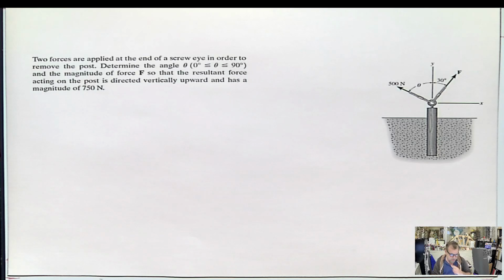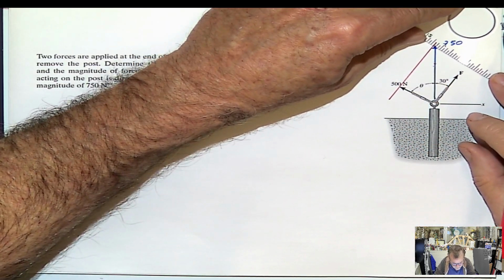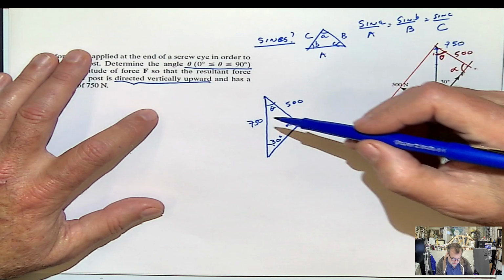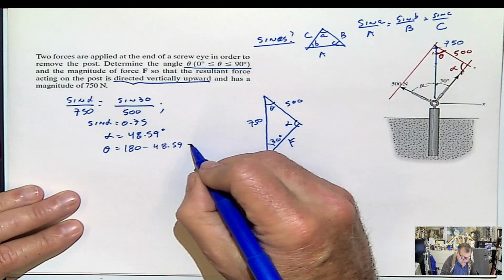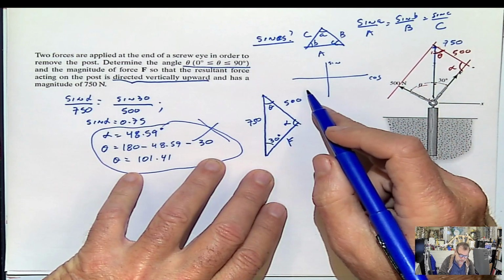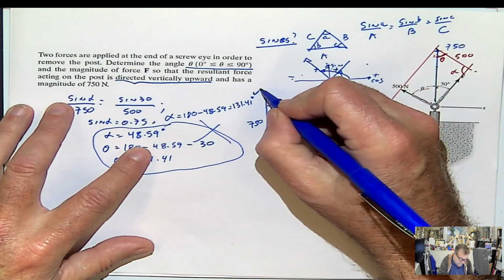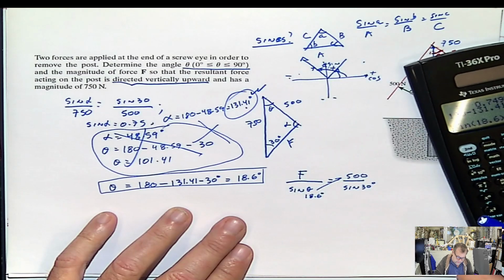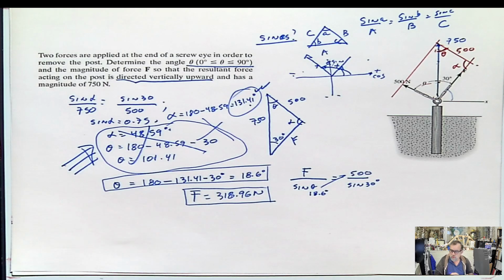EGN3310 Forces 2D 2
Sum of forces in 2D, Resultant forces